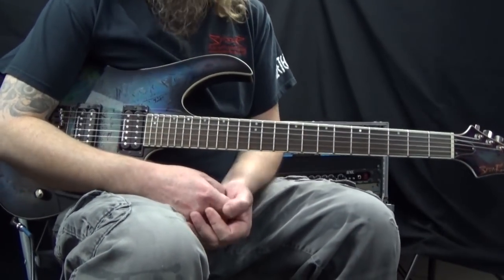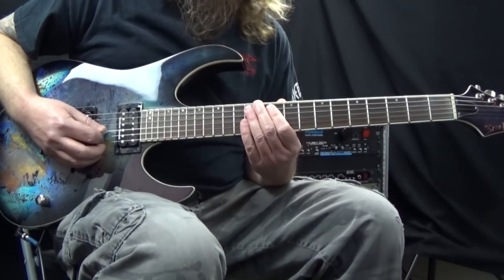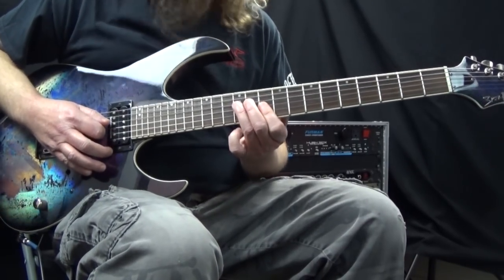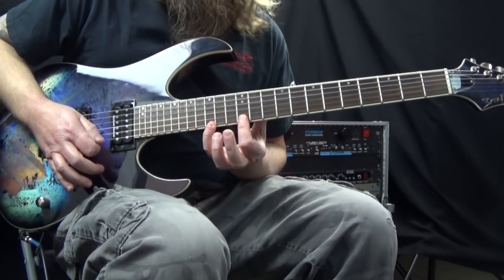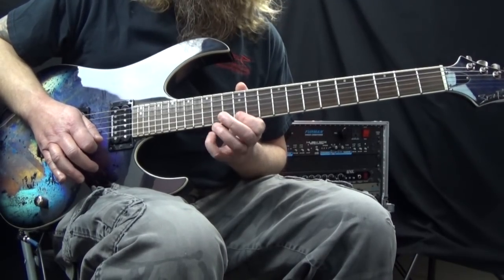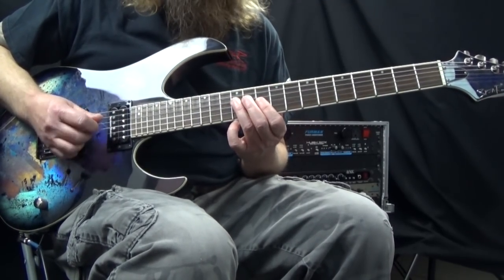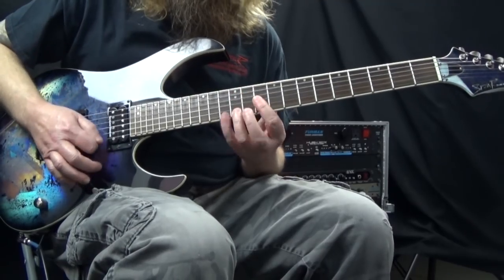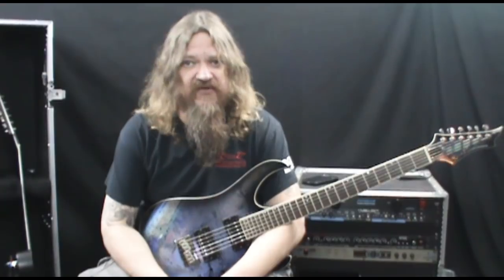How to Play Sweep Picking on Guitar - Sweep Picking Guitar Lick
In this Guitar Control video learn how to play sweep picking on guitar with Darrin Goodman. Darrin shows you sweep picking technique and how to sweep pick arpeggios. Learn how to sweep pick guitar licks and how to combine sweep picking with other picking techniques for guitar.

This Guitar Control video is about how to play sweep picking on guitar, sweep picking arpeggios, and sweep picking technique